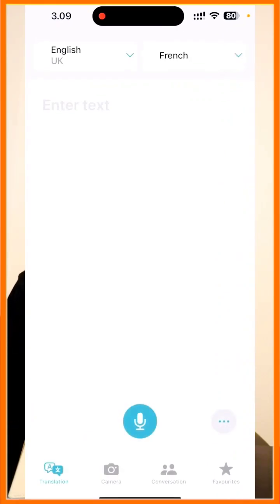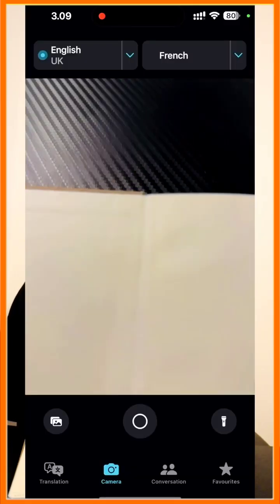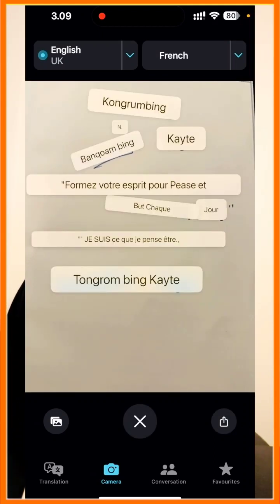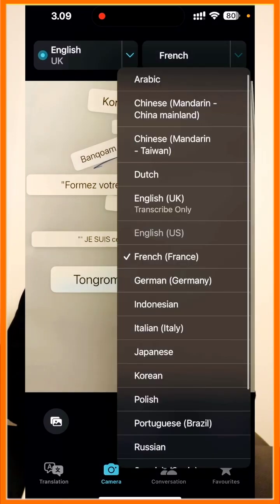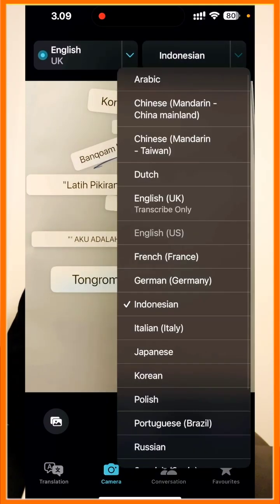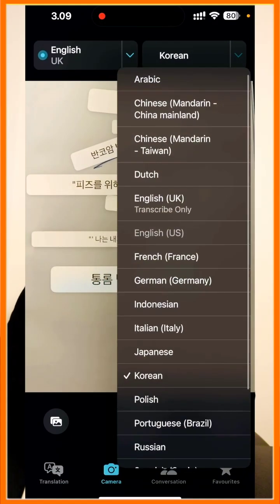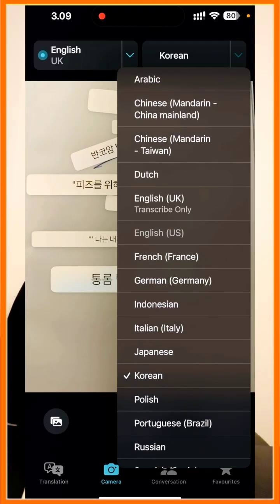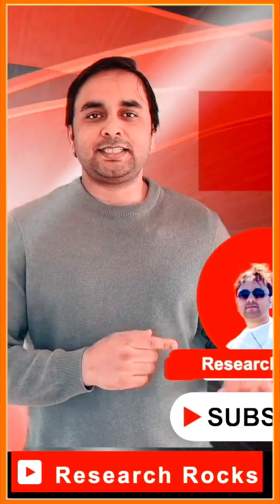How to Translate Text in Photos on iPhone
In the Translate app , you can translate text, voice, and conversations between any of the supported languages. Translate lets you quickly and easily translate your voice and text between any combination of 11 languages. Designed to be the best and easiest-to-use app for translating phrases, conversations, and even the text around you. Translate combines high-quality translations with an intuitive design, so that translating is quick and easy.